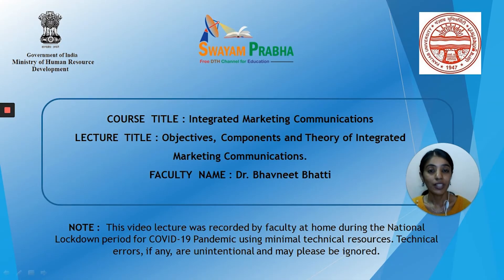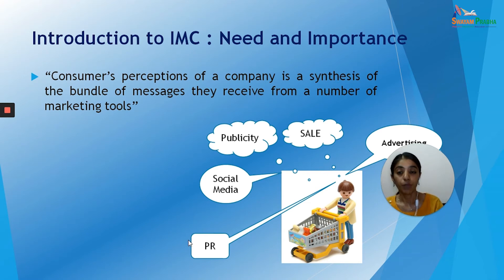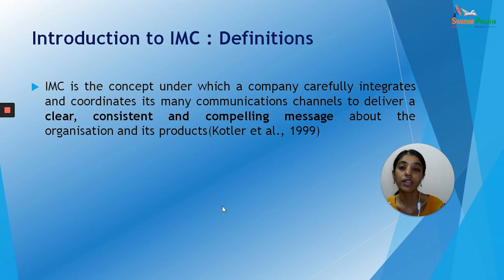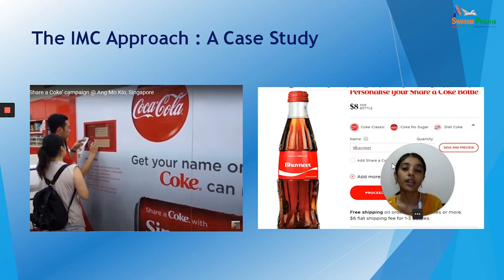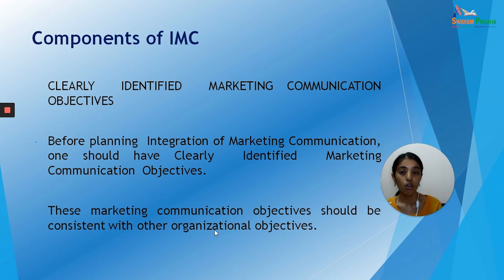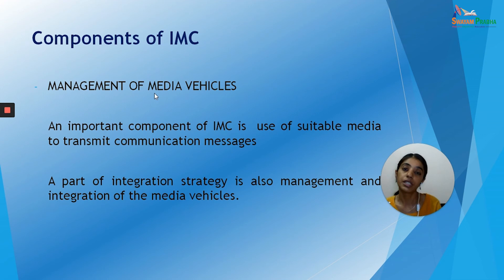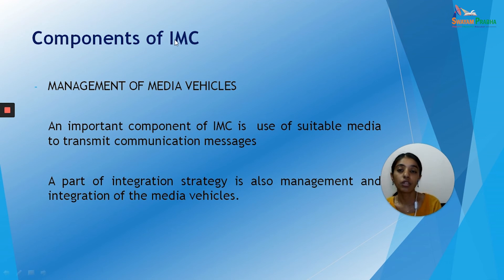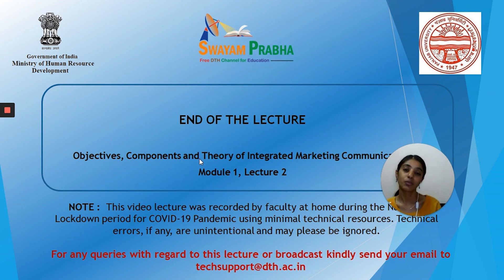Module 1 Lecture 2 : Objectives, Components and Theory of Integrated Marketing Communication